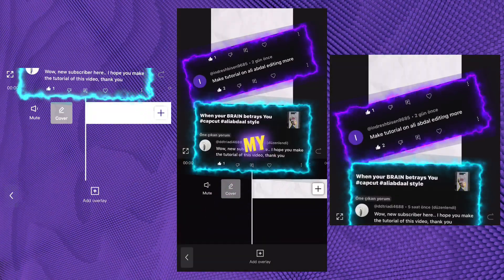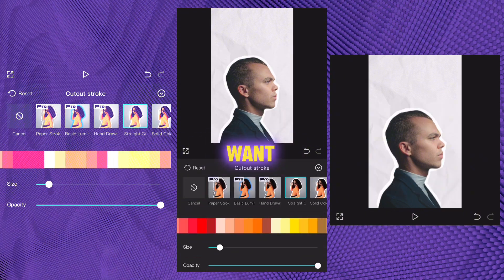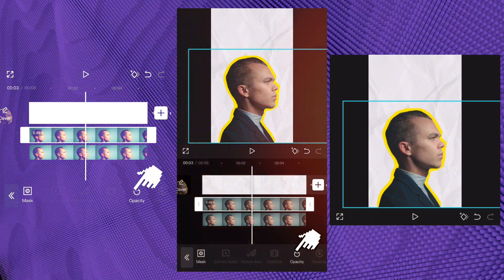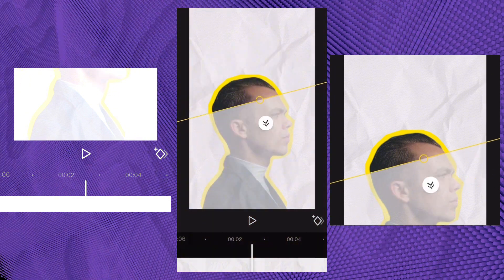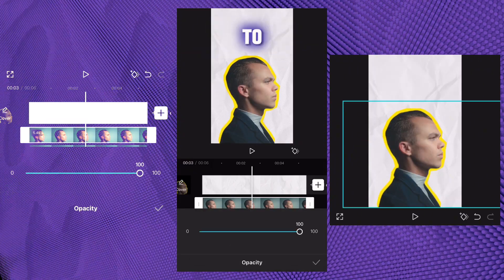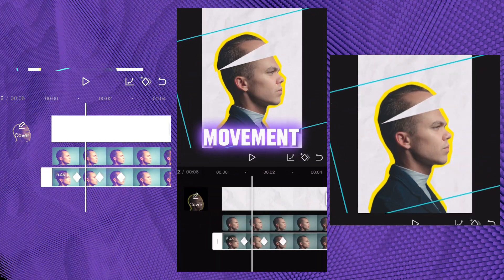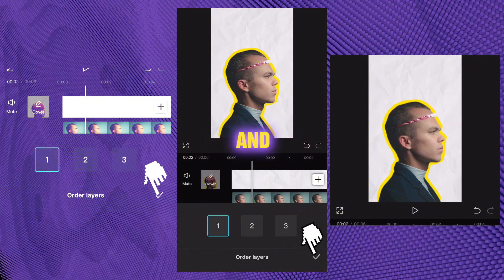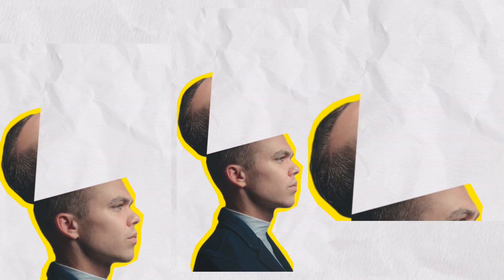Open Your Head | Capcut Tutorial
I made this video in response to my subscribers , using various features of capcut, I showed how to "open the head" of a person, just don't blow your brains out :)